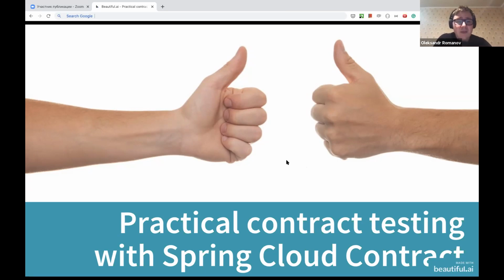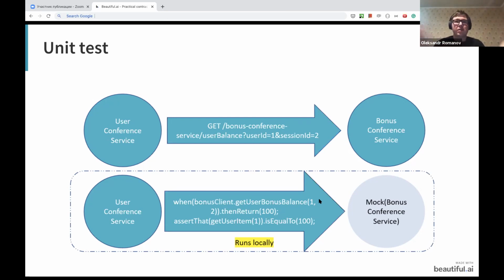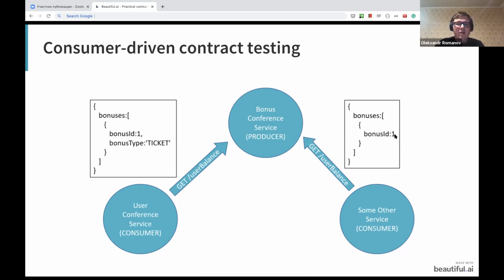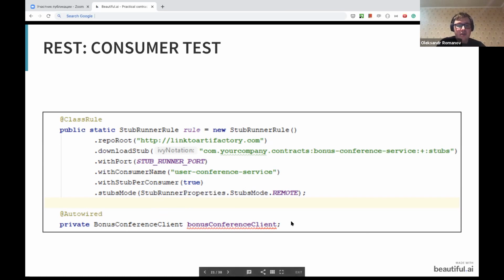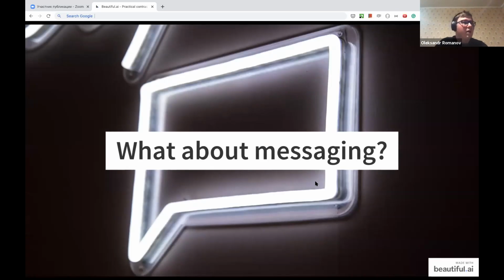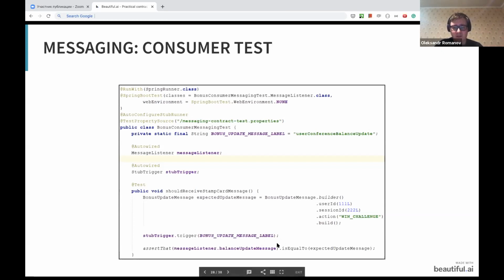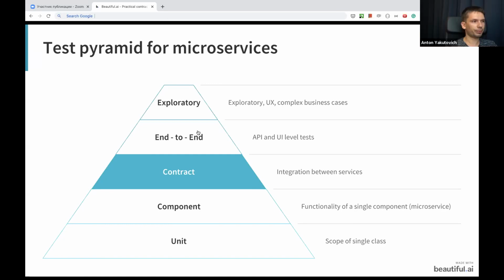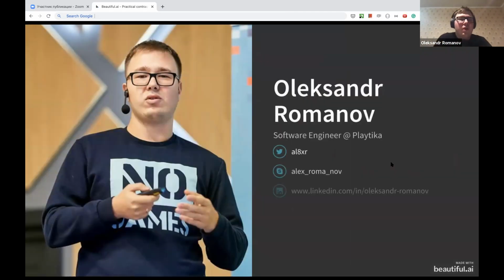Oleksandr Romanov: Practical Contract Testing with Spring Cloud Contract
For the last couple of years, it becomes a widespread approach for building robust backend systems. But is it enough to test each microservice in isolation? Do end–to–end tests provides sufficient test coverage? How can we boost testing and delivery for hundreds of microservices keeping the confidence in the system’s quality? The answer is – contract testing. Oleksandr will not only explain what is contract testing approach. He will also give personal insights, tips, and tricks on how to start with contracts using Spring Cloud Contract.